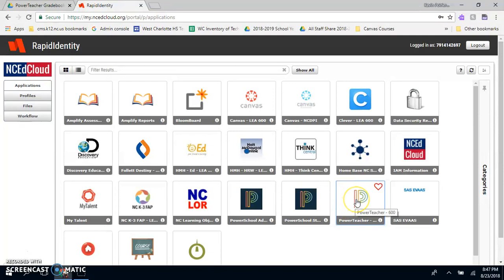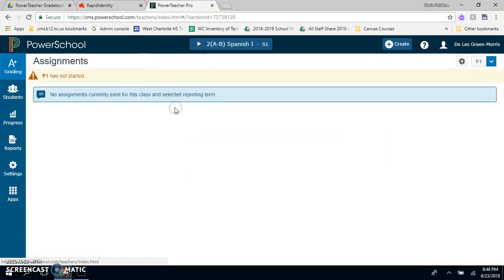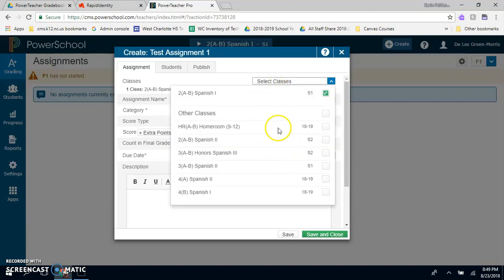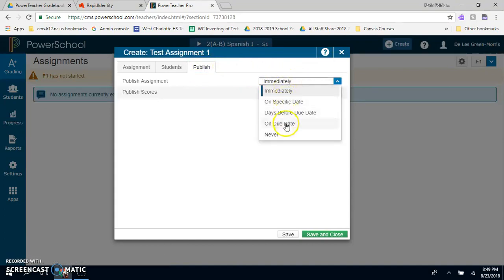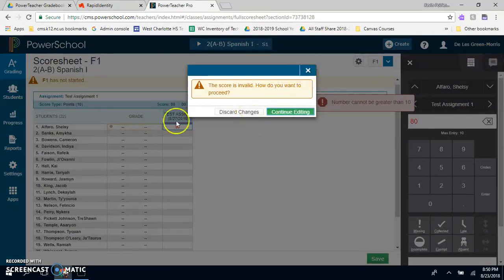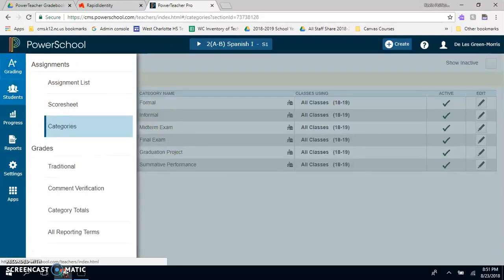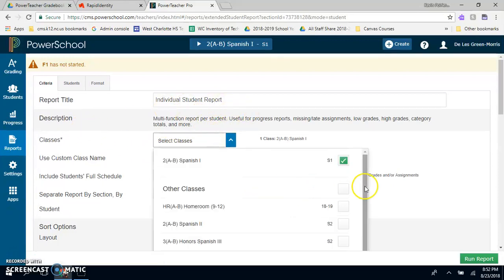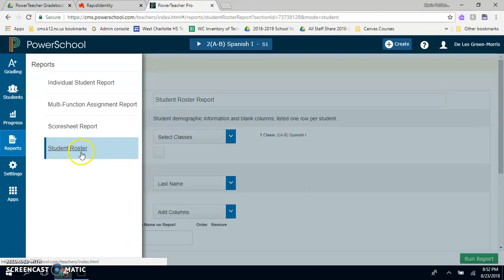WCHS Quick 5 Minute Overview of PowerTeacher Pro